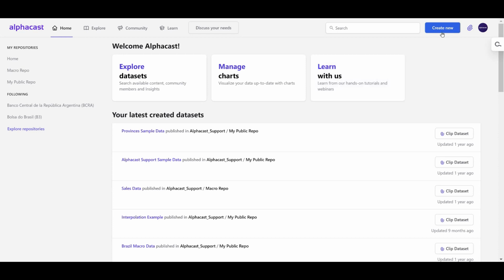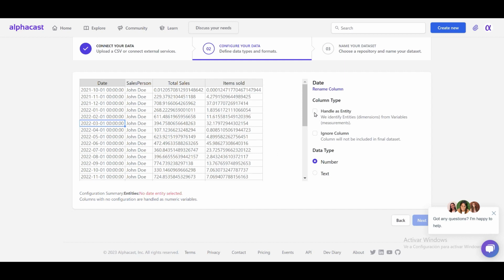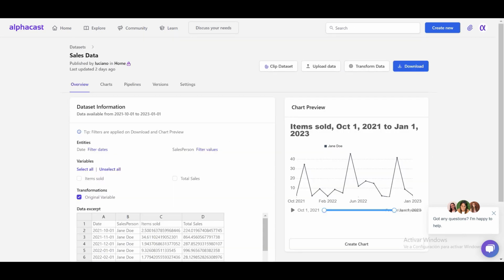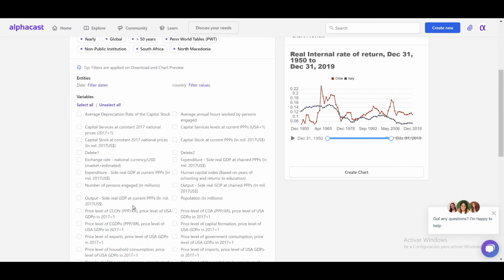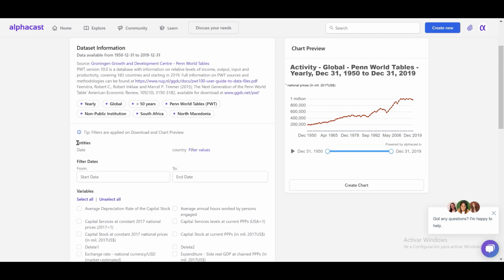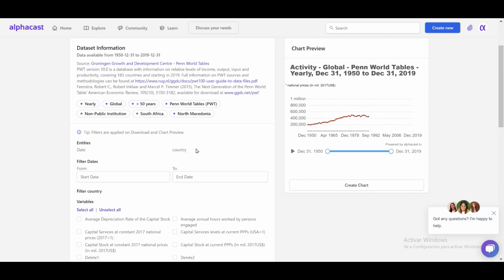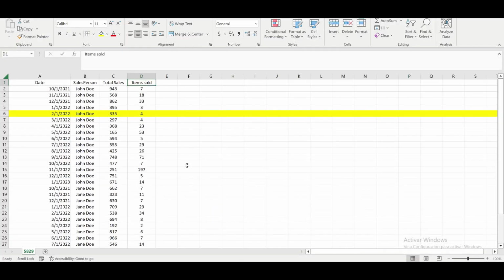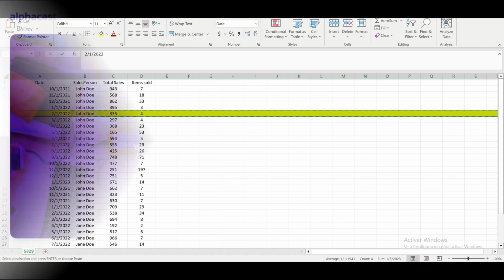Begginers Level Learning Path. Part 3. Creating your first dataset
In this video, you'll learn how to bring your own data into Alphacast, whether it's from a CSV file or Google Drive. You'll also discover important tips on how to structure your dataset correctly, including defining each variable's type and ignoring unnecessary variables.

We'll also show you how to avoid common mistakes when preparing your data, such as repeating column names or not including a timestamp.